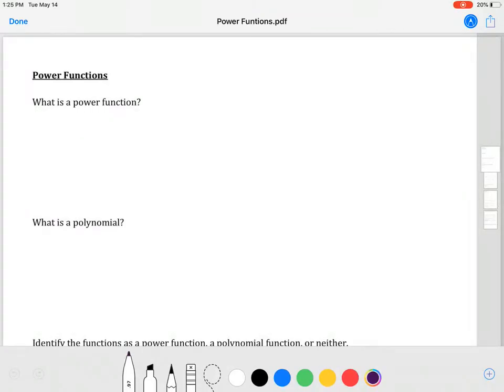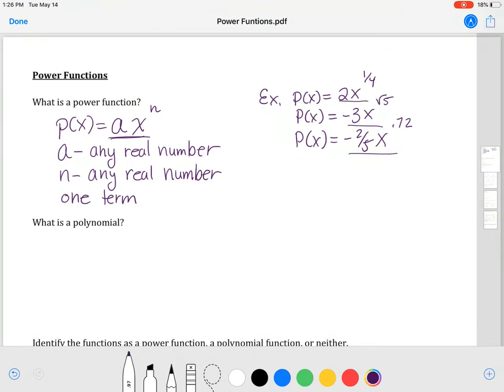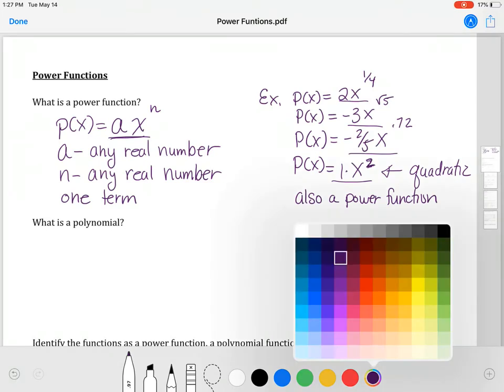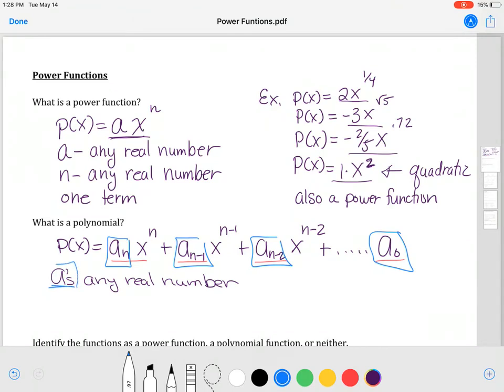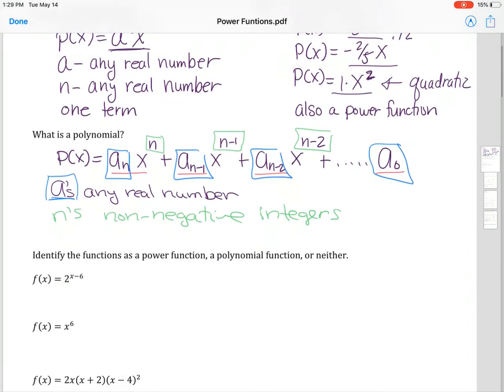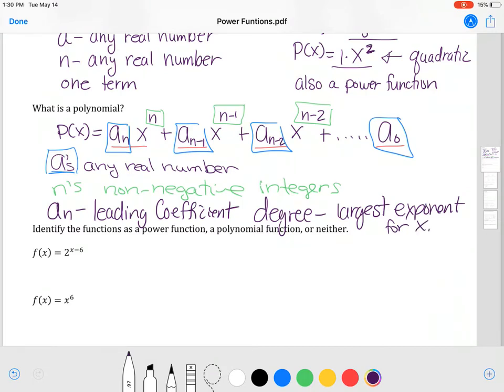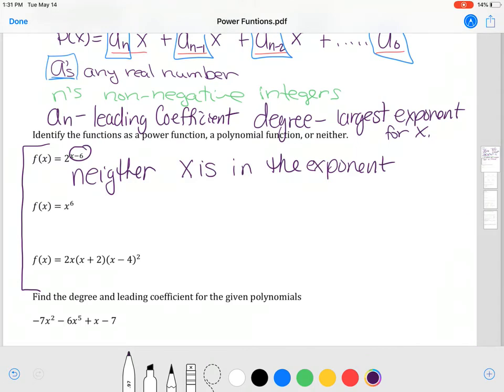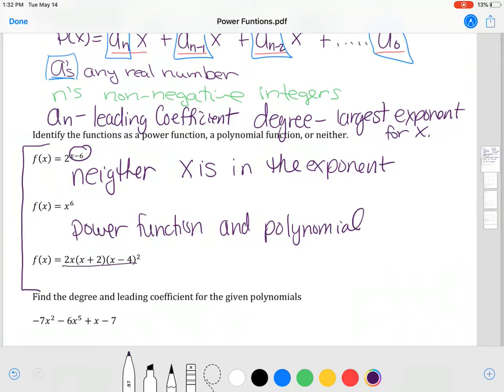Introduction to Power Funtions and Polynomial Functions